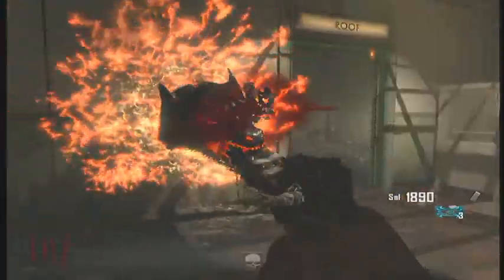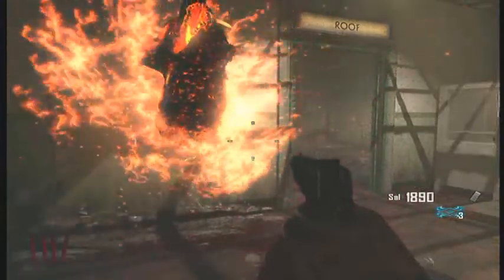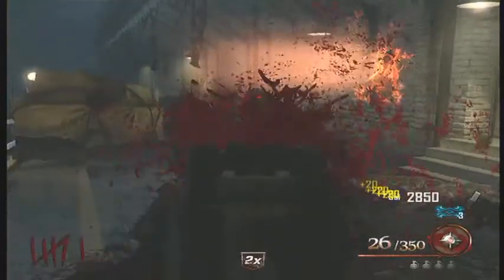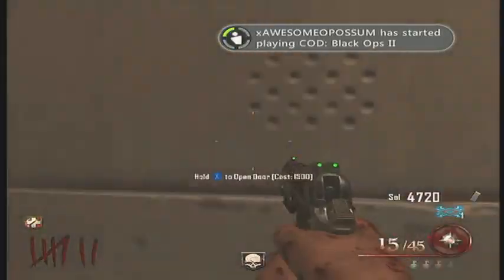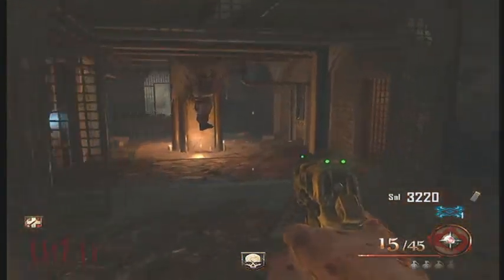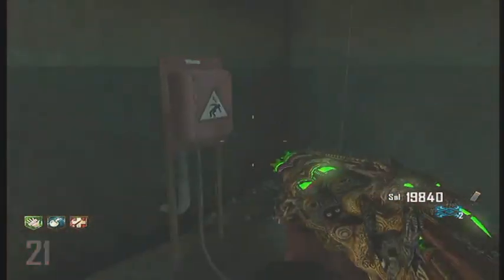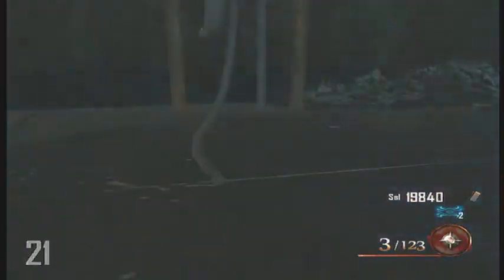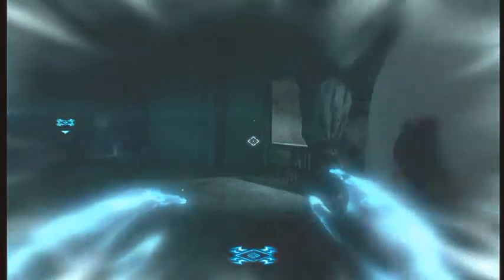How to upgrade your Hell's Retriever Mob Of The Dead Zombies tutorial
In this easy tutorial I will show you how to upgrade your Hell's Retriever.